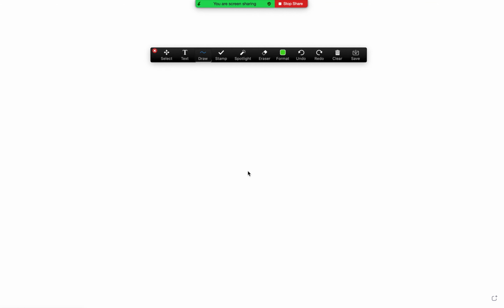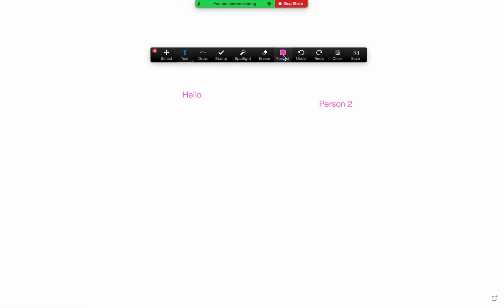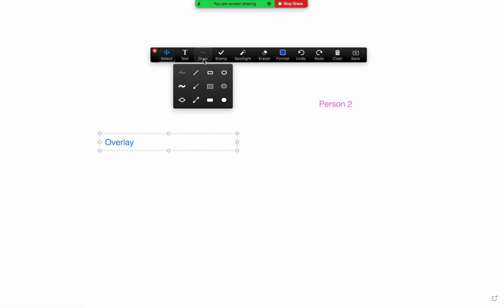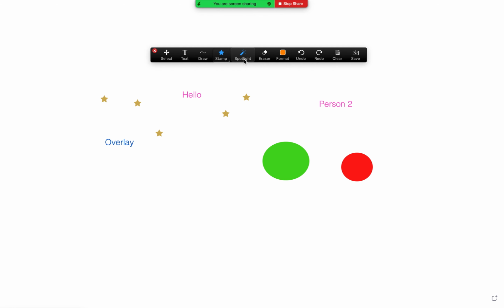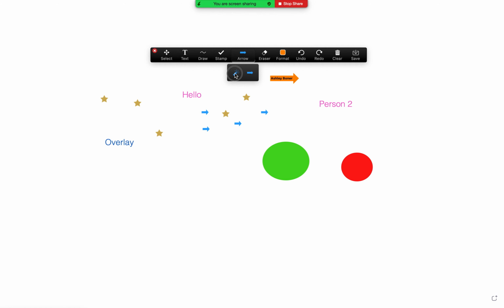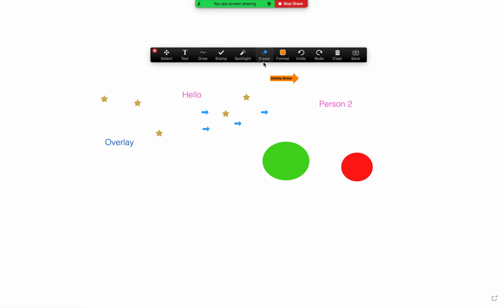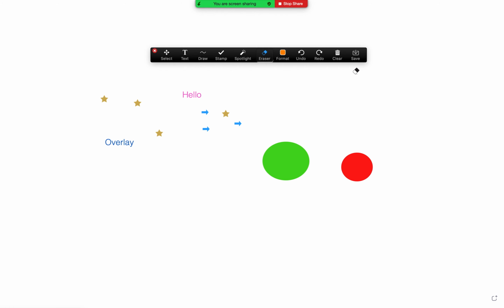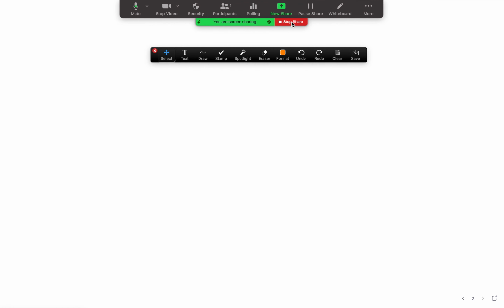Whiteboard Mini Tutorial